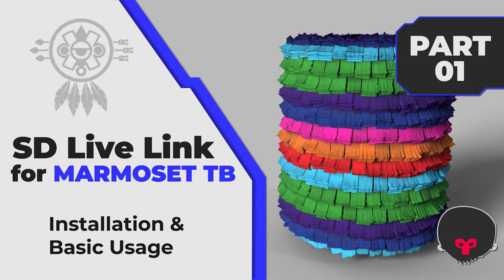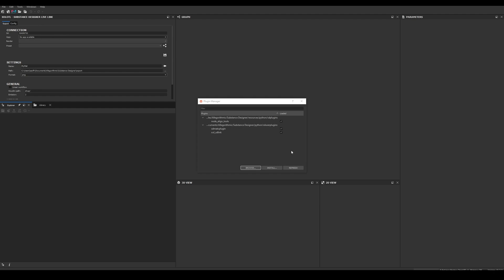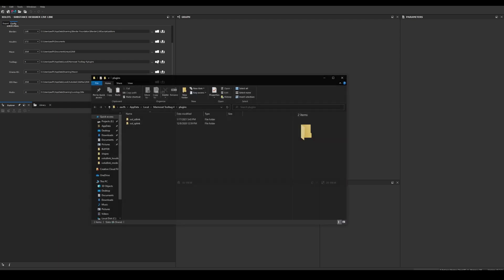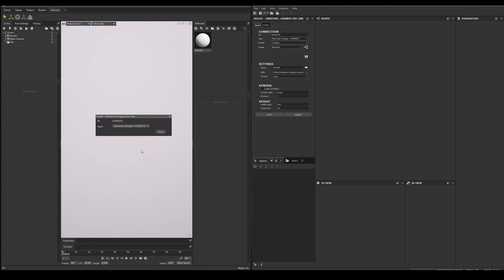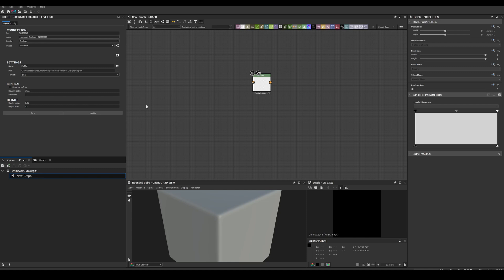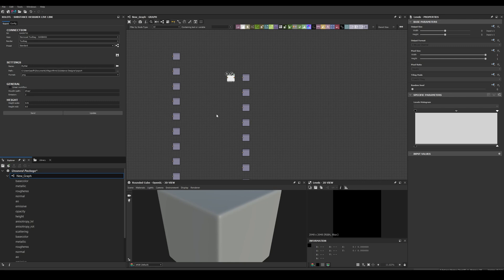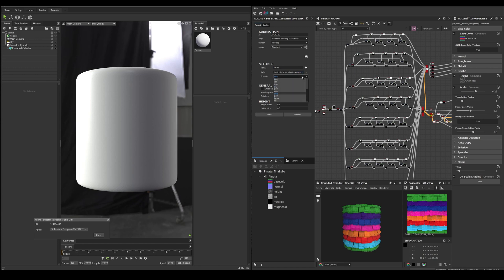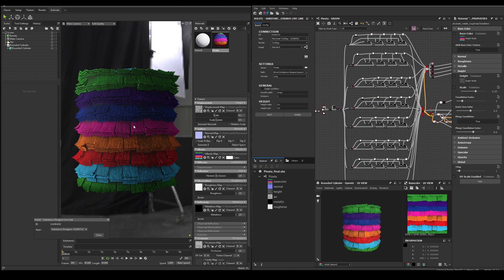[ENG] Substance Designer LiveLink for MARMOSET TOOLBAG - Installation & Use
Hi everyone! Here's the first video on "how to install and use" the latest version of my Substance  Designer Live Link plugin for Marmoset Toolbag

⯈ TIMESTAMPS
0:00 Intro
0:10 Installation in Substance Designer
1:35 Installation in Marmoset Toolbag
2:30 Plugin basic use
5:10 Outro

⯈ ABOUT
Substance Designer Live Link allows you to connect Substance Designer with Marmoset Toolbag, create and update textures, so you can iterate faster and speed up your texturing workflow. Spending more time in texturing your assets and less time plugging in maps and shader networks. I hope you find it very useful!

⯈ VERSION INFORMATION
This plug in works with Substance Designer 2019+ and Marmoset Toolbag 3 & 4